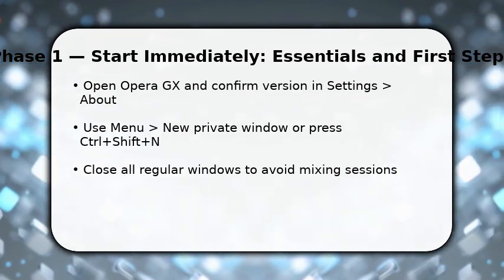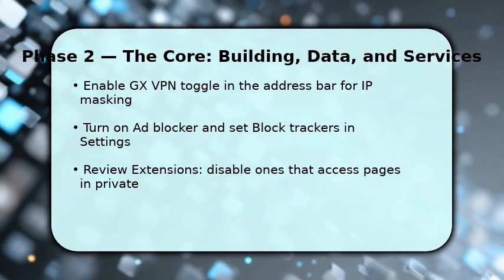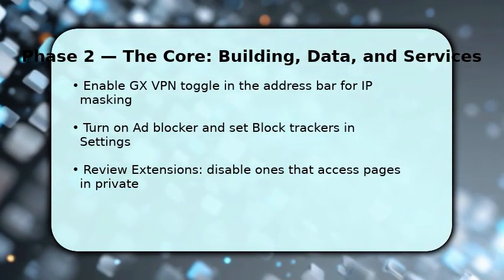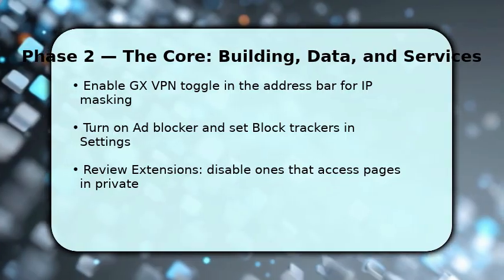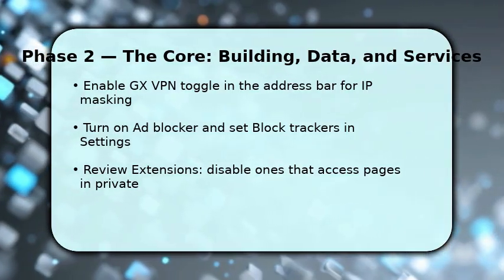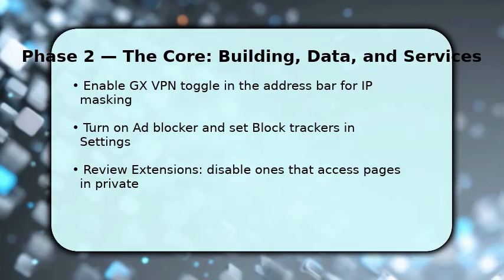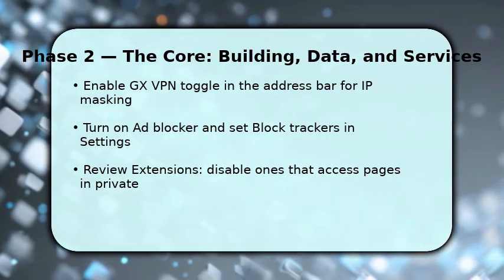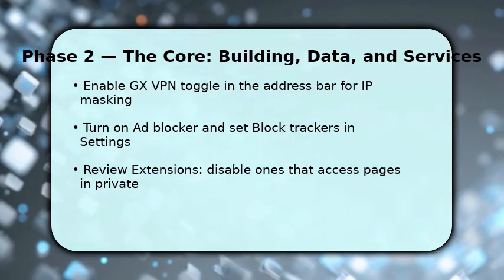How to Use Incognito Mode on Opera Gx (updated)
How to Use Incognito Mode on Opera Gx (updated) | 🔒 Surfshark VPN Deal — Stay private and secure. $1.99/mo + 3 Months Free ▸

Discover the secrets to using Opera GX's incognito mode effectively. This video guides you through privacy settings, ensuring a secure browsing experience without saving your history or cookies.

Opera GX, incognito mode, privacy settings, secure browsing, history clearing, cookies removal, online security, private web surfing, no trace left behind, digital footprint erasure